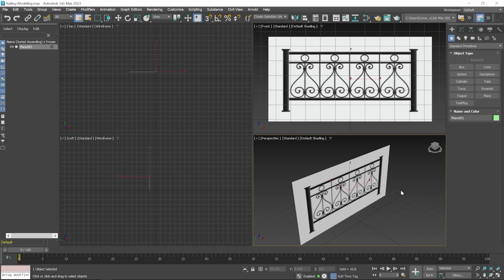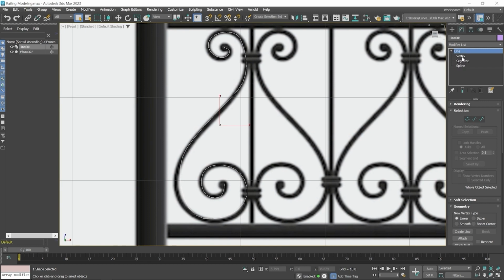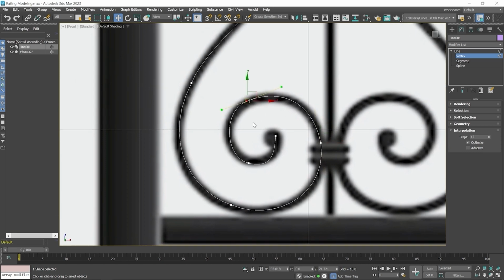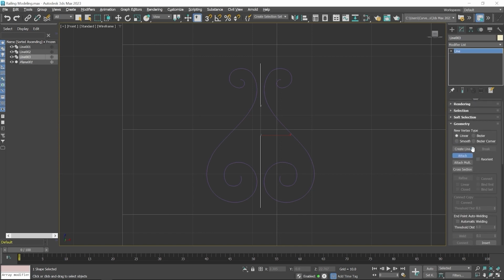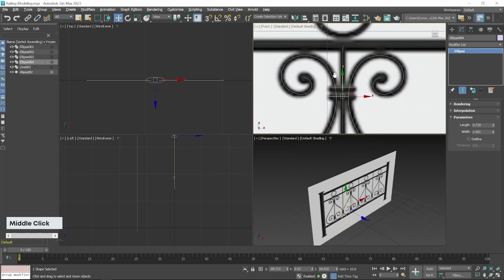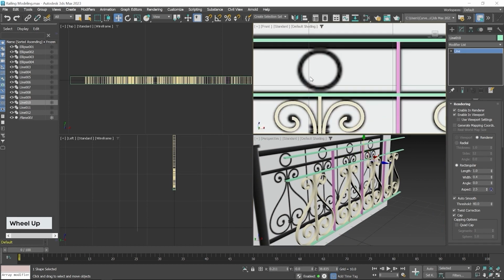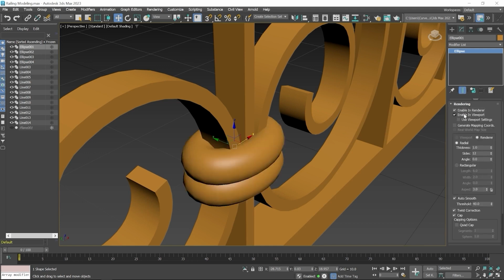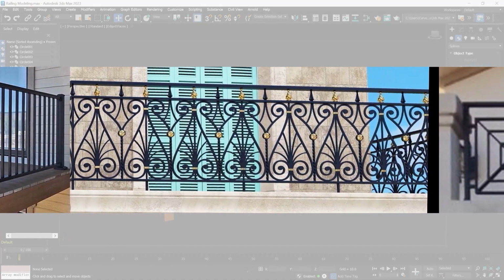Model A Railing Design with Spline | 3ds Max Essential Training 2023-24